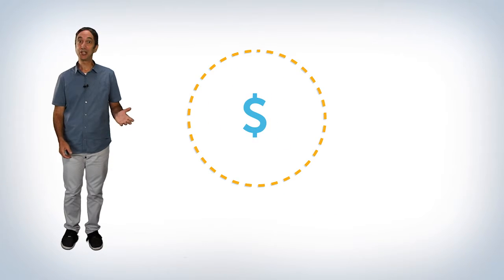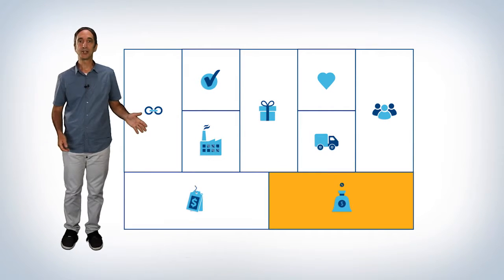Design Driven Entrepreneurship Lesson 4